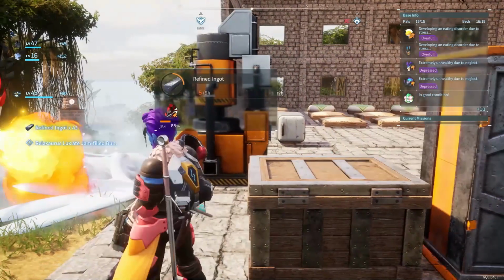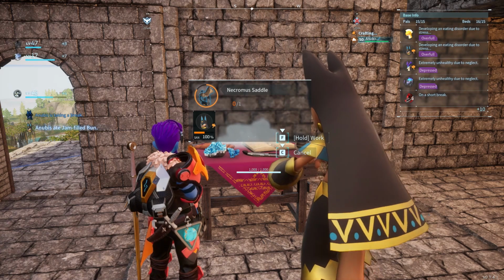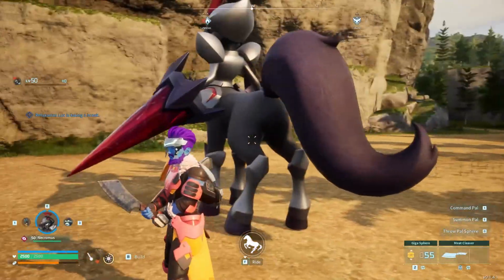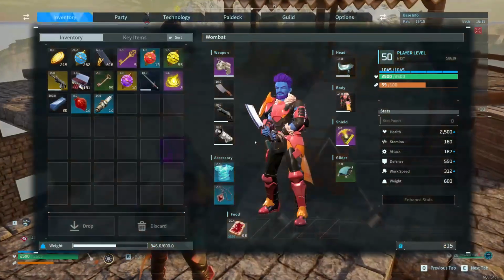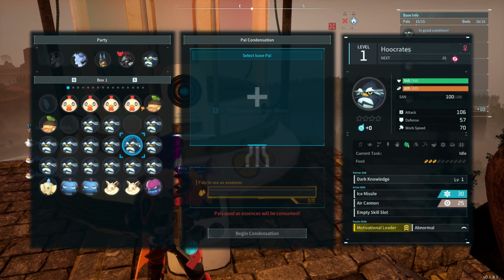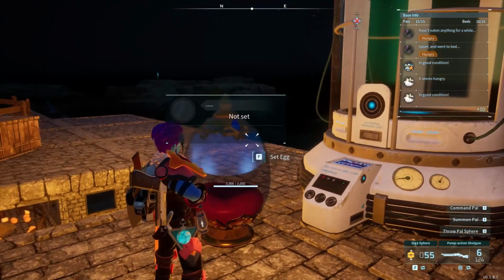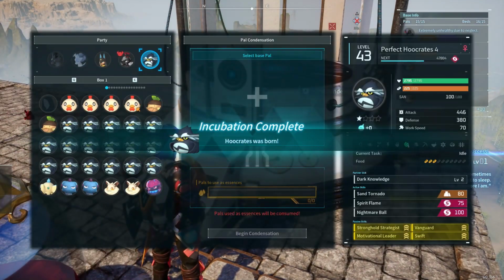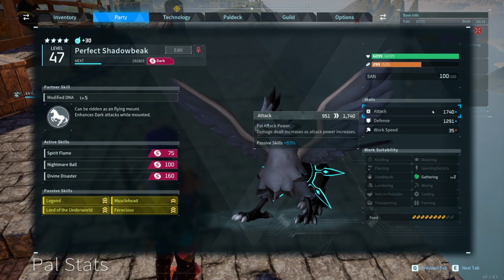MUST KNOW Palworld Exploits to get top tier Pals.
The first of my Palworld series of videos. Butcher and Egg Dupe Exploits.